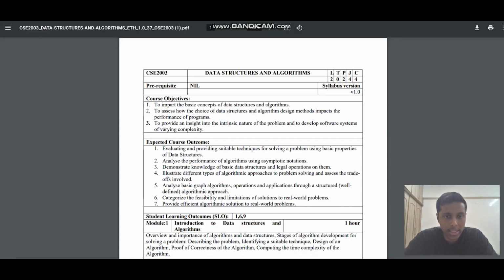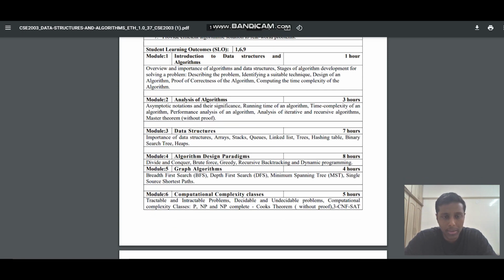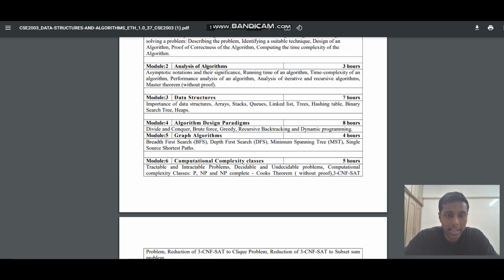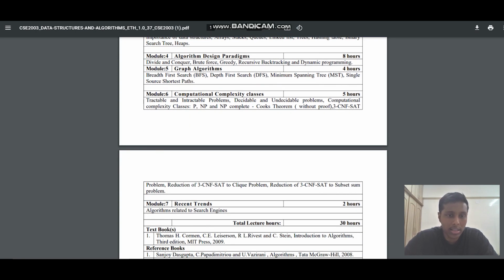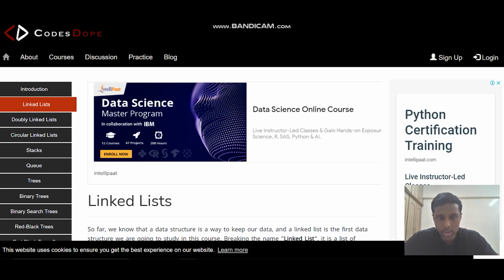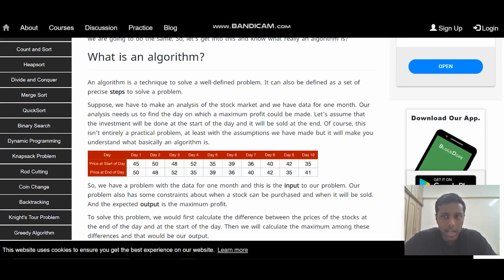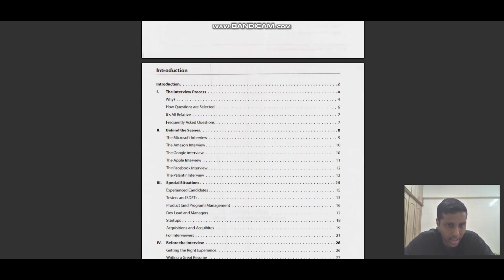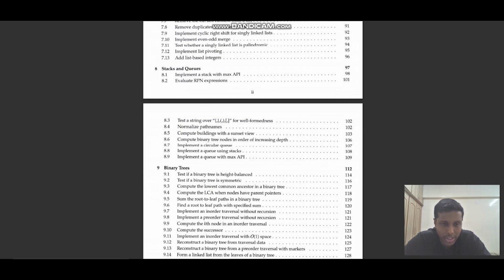Roadmap to Learn Data Structures And Algorithms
Hi guys, this video is to help you to understand how to learn Data structures and algorithms.
Moreover, we will be soon making videos on academics and engineering life.
And we will see you soon!!